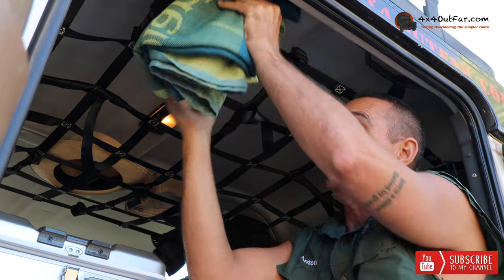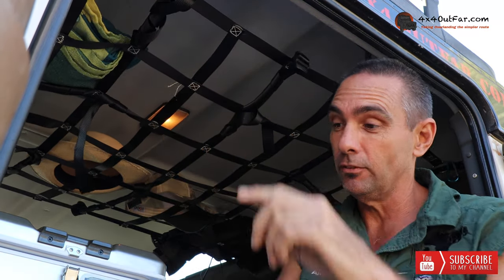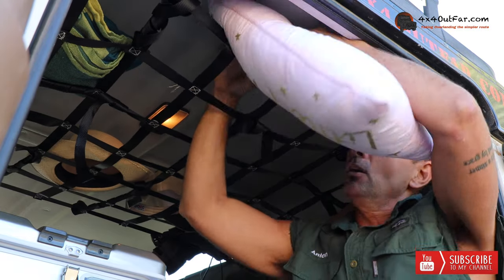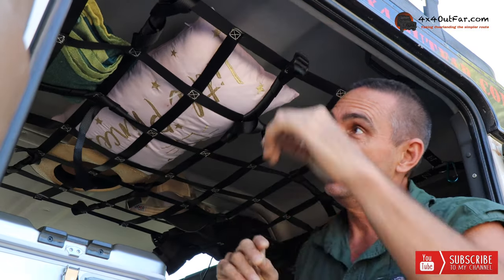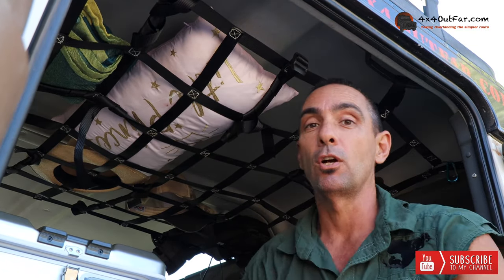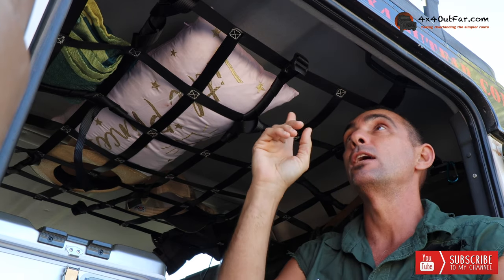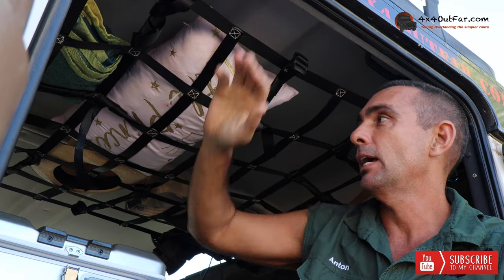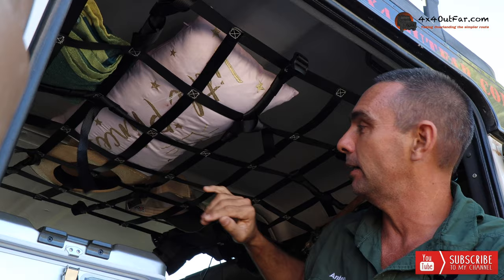Genius Tips To Survive Day 5 Of Quarantine.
This is a simple hack. lots of space to put easy things.